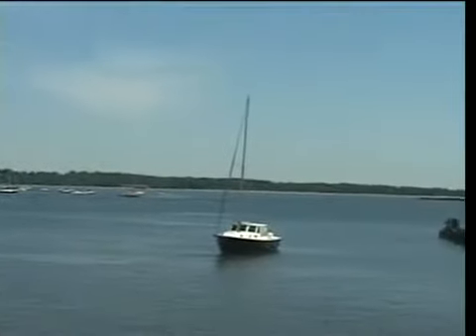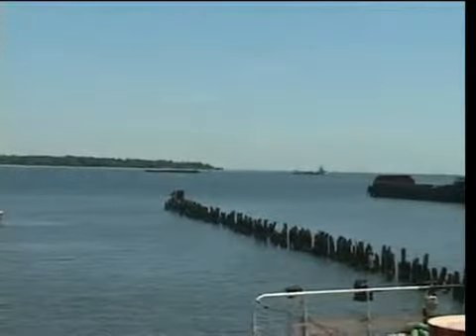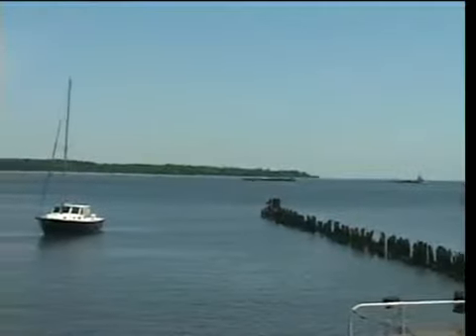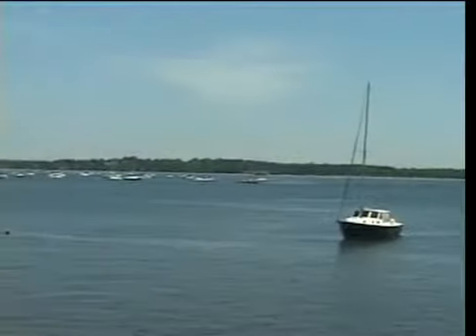The last day of catawissa (Part 2)